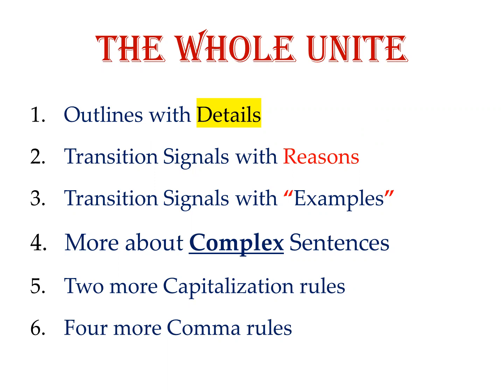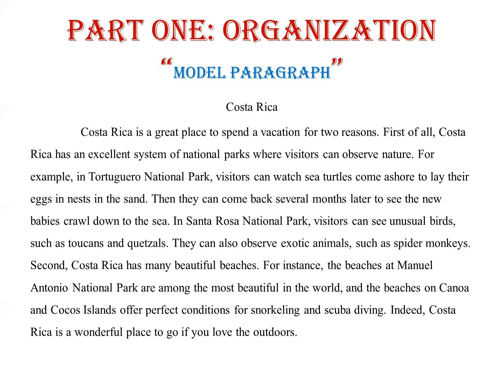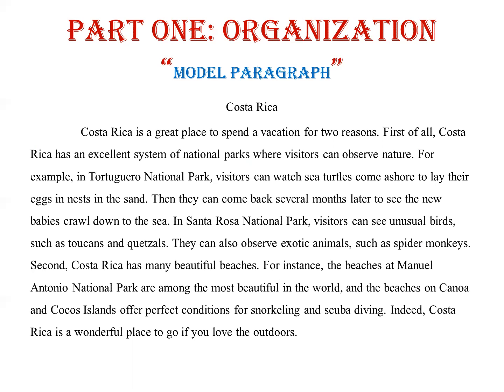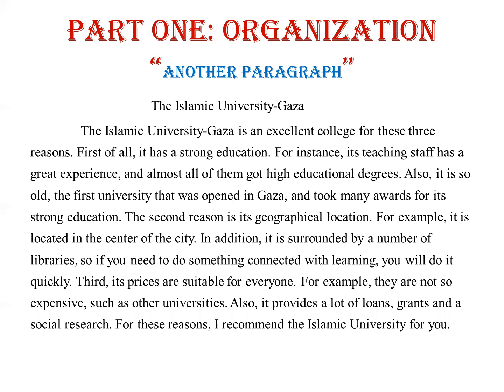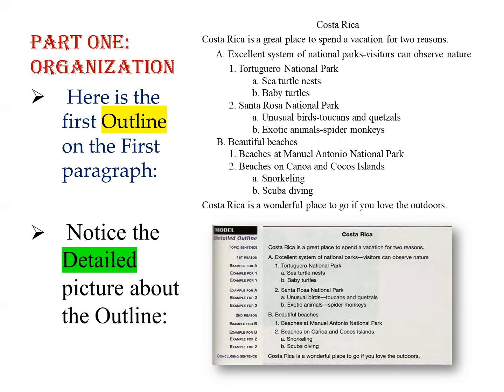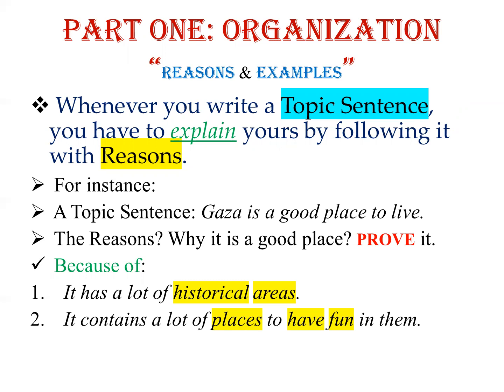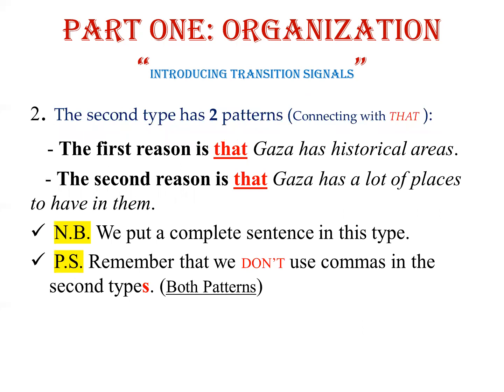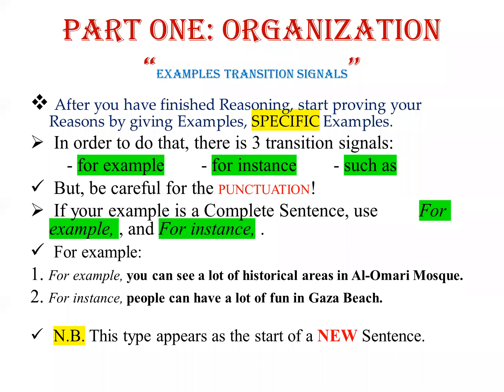The Tenth Lecture in Academic Writing 1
Revising the First Part of the Fifth Unite. (Stating Reasons And Using Examples)